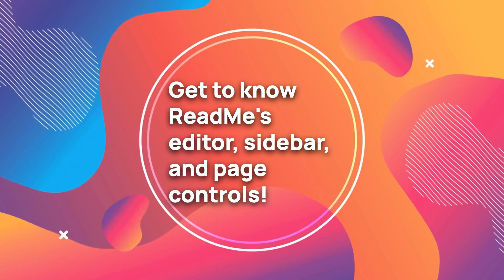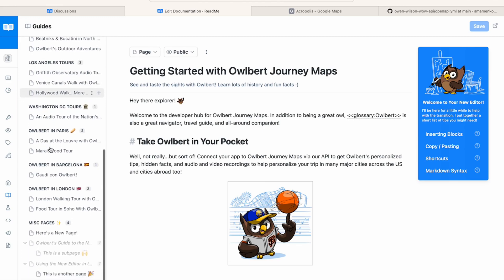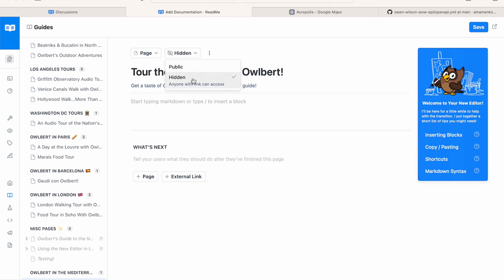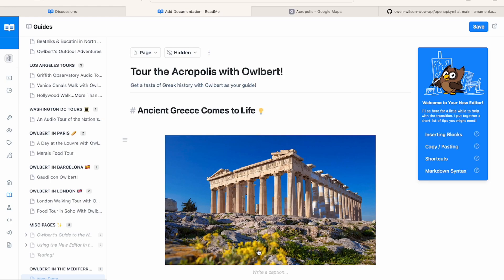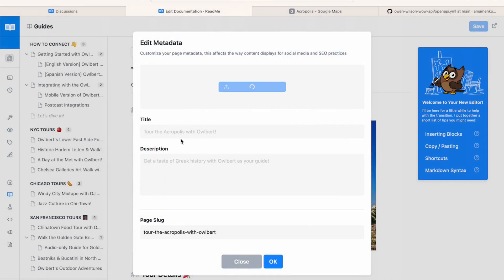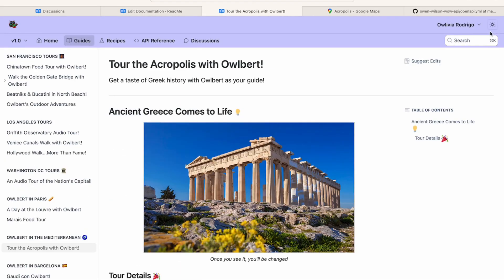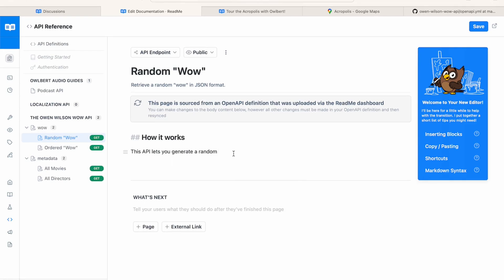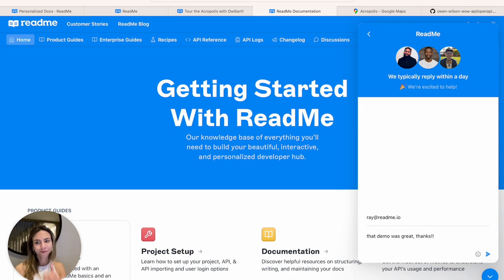Get to know ReadMe's Markdown Editor, Sidebar, and Page Controls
Explore the features and functionalities of ReadMe's Markdown Editor, Sidebar, and Page Controls that make editing and organizing your API docs a breeze!